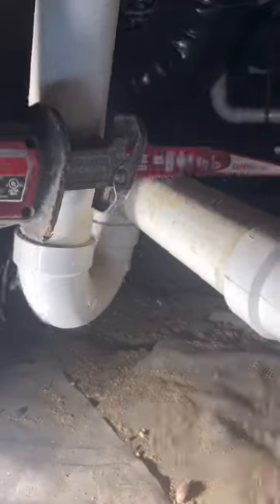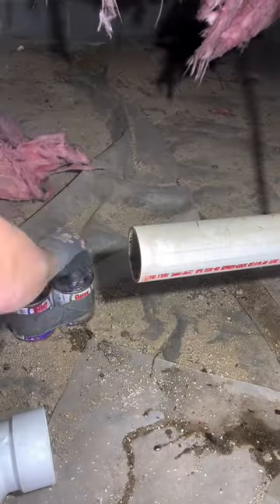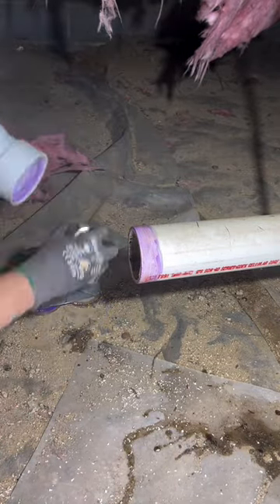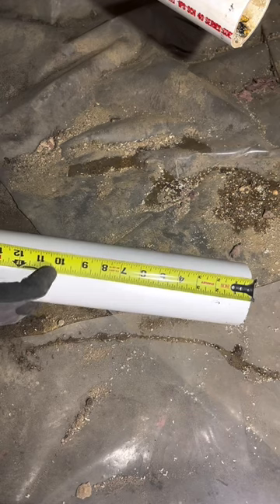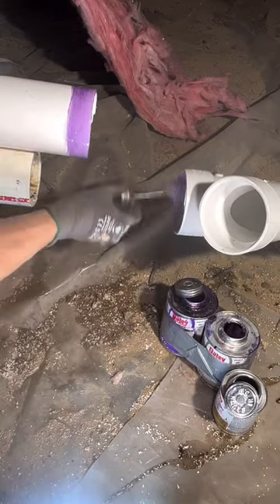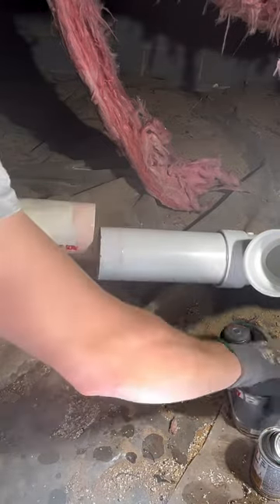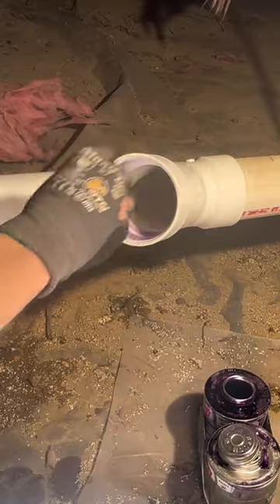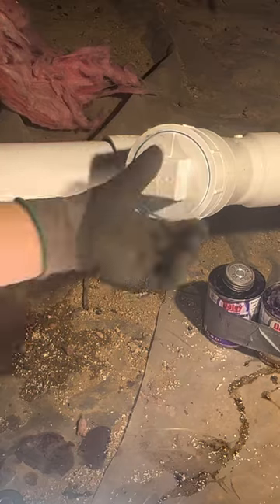Revitalizing Your Home: Crawl Space Drain Repair Guide for a Dry, Healthy Foundation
Crawl space drain repair using Oatey Primer and Cement 💪

oateyambassador @plumbhero1 has been absolutely killing it 🙌